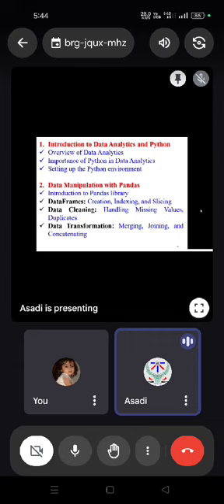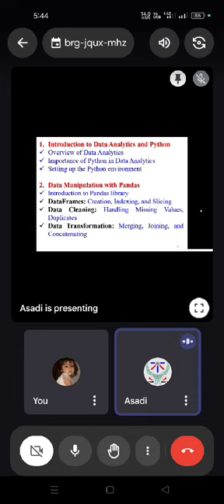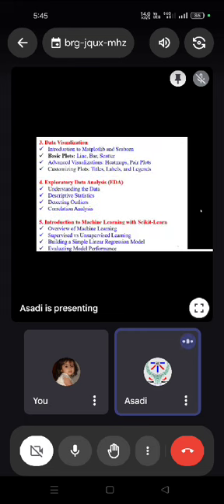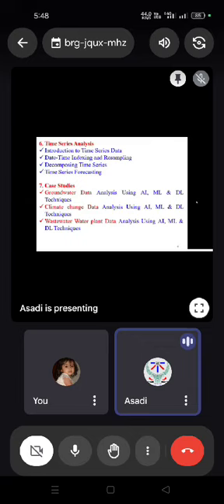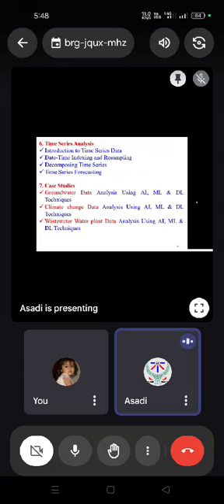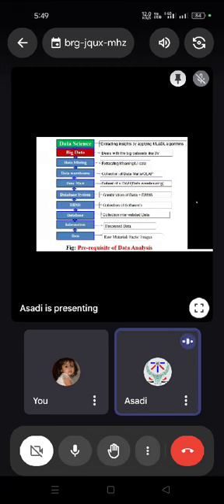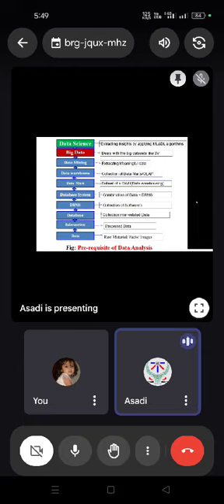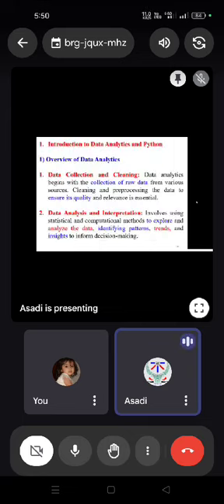Python Programming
Module 2: Python Programming

Operator Precedence
String Operations
Conditional Statements
Classes and Objects
Collections: Arrays, Sets, Tuples, Lists, Dictionaries
Loop Statements
File Operations
Standard Library: Numpy, SciPy, Pandas, Scikit-learn, Matplotlib, Sklearn, Theano, TensorFlow, Keras and PyTorch.